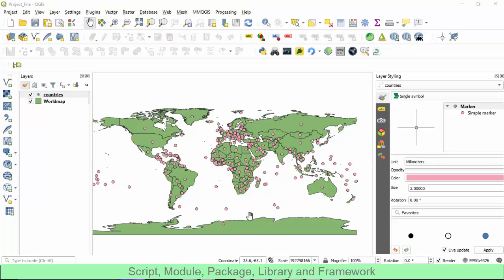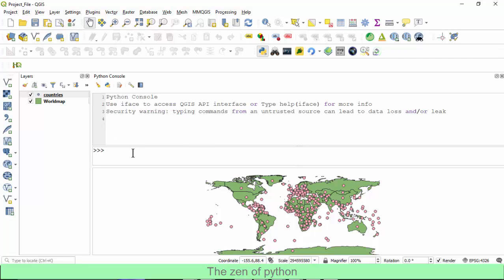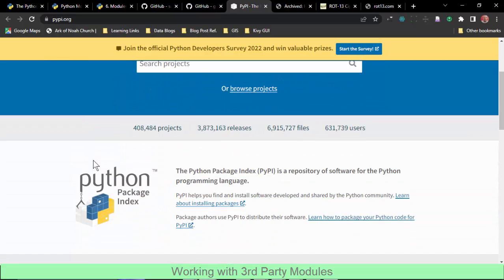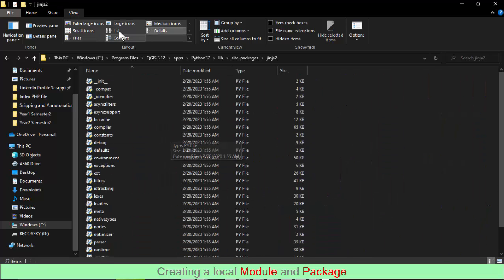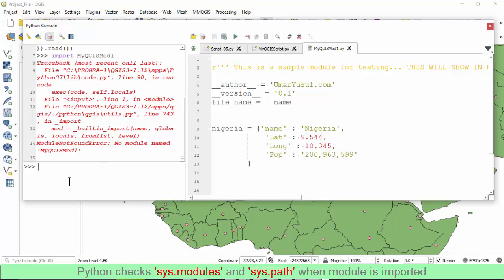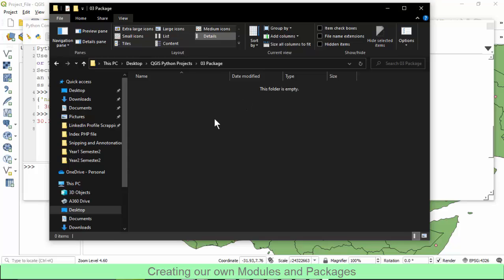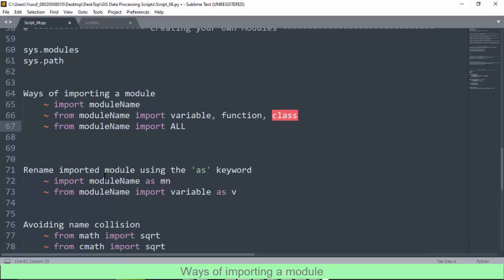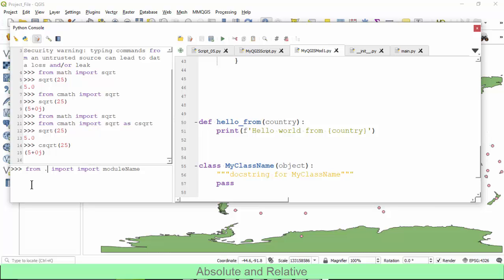Python Programming for GIS Data Processing in QGIS - Script, Module, Package, Library and Framework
Script: A file with .py extension that contains variable, functions, classes etc that are intended to run when the file is executed
Example: script_1.py, file1.py, anyname.py etc

Module: it is 'Script' that is intended to be imported into another python script. It usually contains Python objects such as functions, classes, variables, constants, etc.
Example: this, antigravity, math, os, imp, importlib, re

Package: is a collection of 'Modules' in a folder that has a special file named '__init__.py'
Example: pandas, matplotlib, numpy, requests, beatifulsoup etc

Library: A complex 'Package' that contains useful functions
Example: same as packages including... TensorFlow, Keras, PyTorch, Scikit-Learn, Theano

Framework: A complex 'Library' that is used to fast track the development of an application
Example: Flask, Django, FastAPI, Web2Py, CherryPy, PyQt5, Tkinter, Kivy, wxPython, Libavg, PySimpleGUI, PyForms, Wax etc

Working with Builtin Modules
Module/Package can only be imported once (however you can reload the import)
Use __file__ to see the module's file path

Python modules/packages/libraries for GIS:-
GDAL/OGR, pyqgis, arcpy, pyproj, rsgislib, geopandas, folium, geemap, ipyleaflet, fiona, rasterio, shapely, pyshp, GeoDjango, geopy etc

Creating your own Modules

Ways of importing a module
 ~ import moduleName
 ~ from moduleName import variable, function, class
 ~ from moduleName import *

Rename imported module using the 'as' keyword
 ~ import moduleName as mn
 ~ from moduleName import variable as v

Avoiding name collision
 ~ from math import sqrt
 ~ from cmath import sqrt